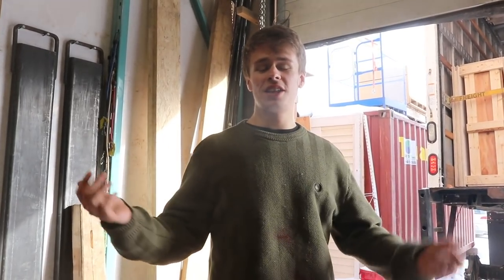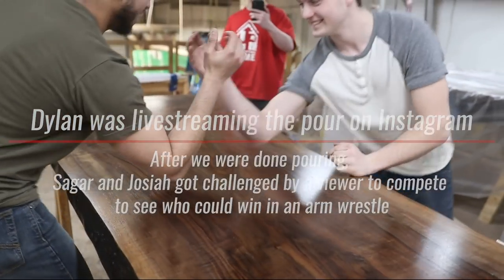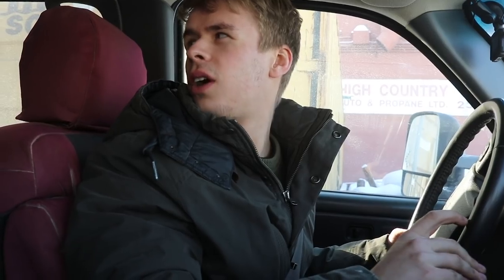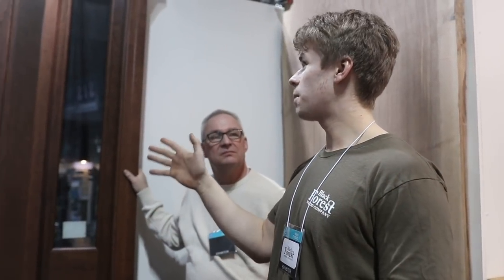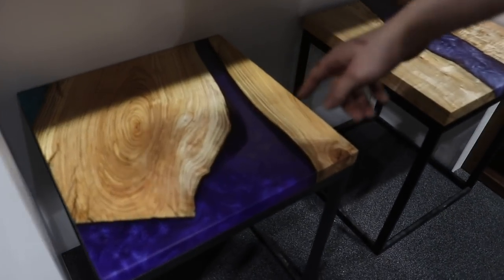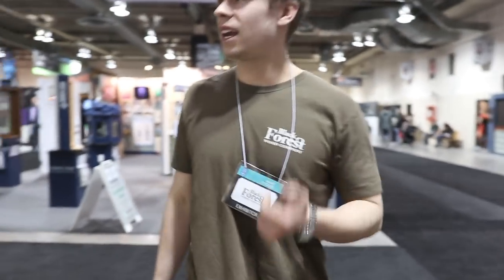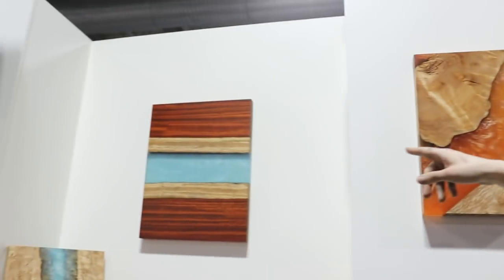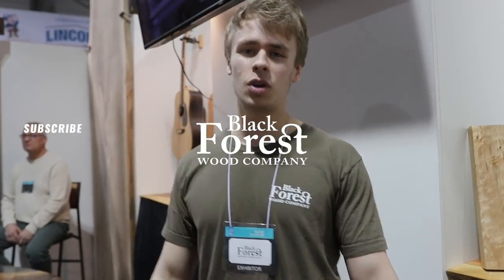Building a Furniture Display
The Calgary Home and Garden Show is still currently going on!
We'll be here till Sunday so if you want to stop by our booth here's where you can get tickets